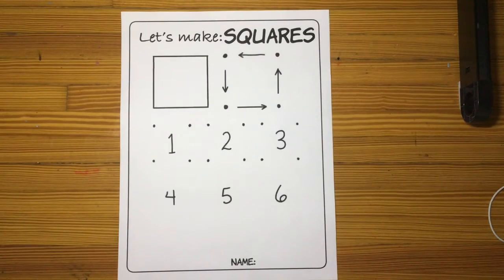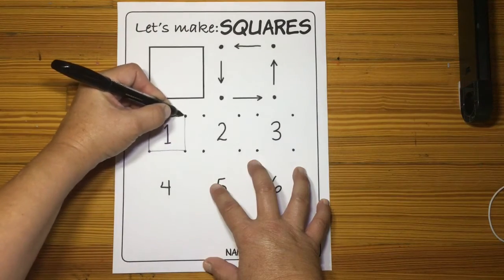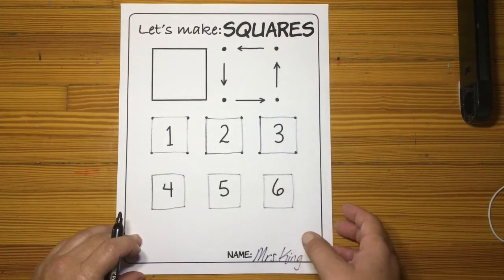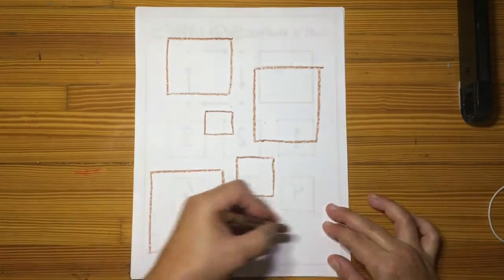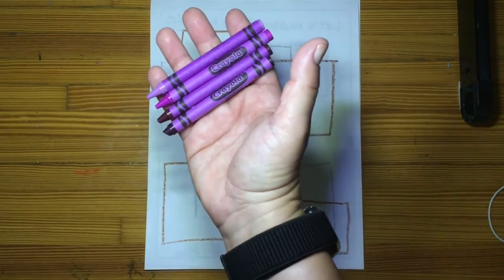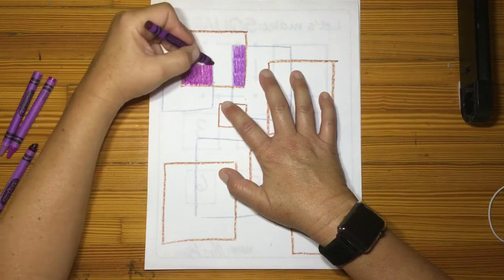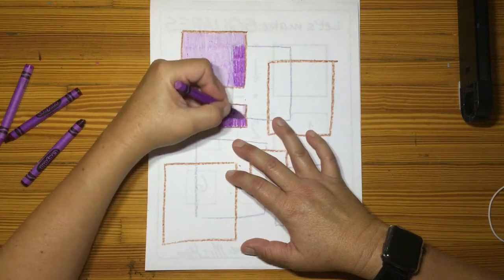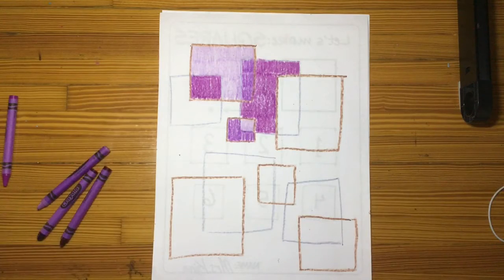Pre K Let’s make squares